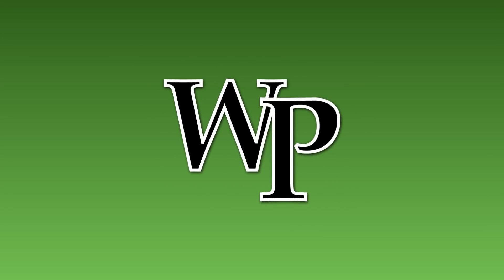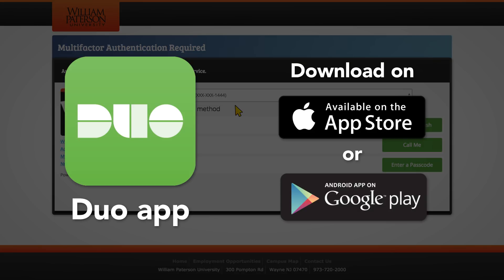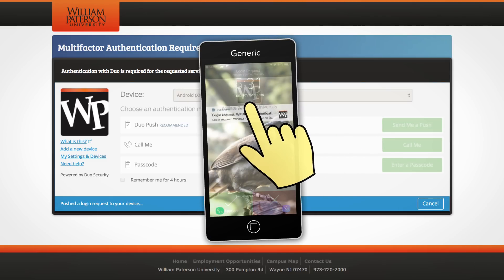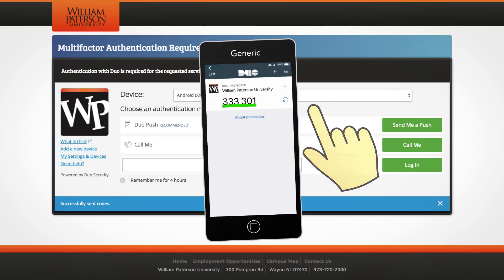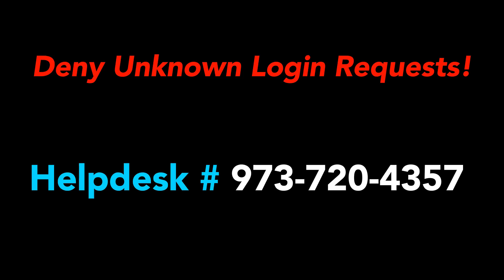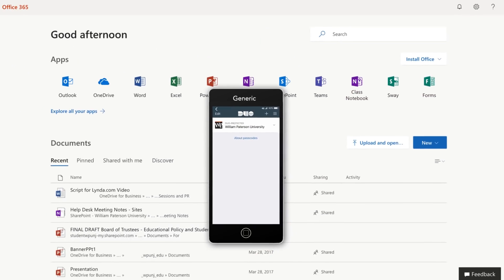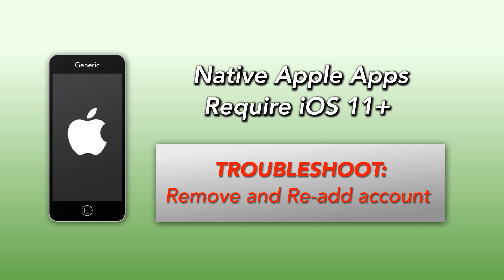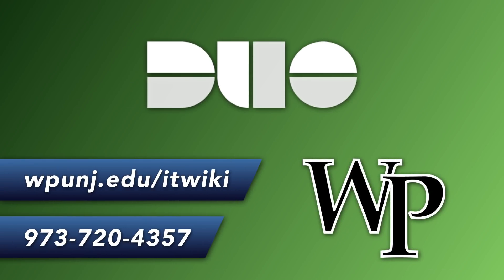Logging in with Duo Multifactor Authentication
WP IT wiki:  wpunj.edu/itwiki